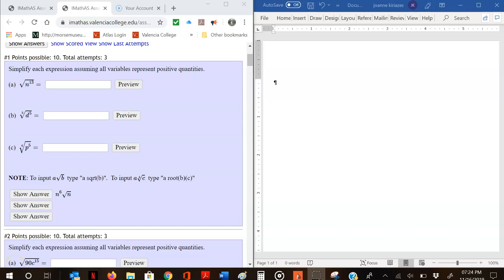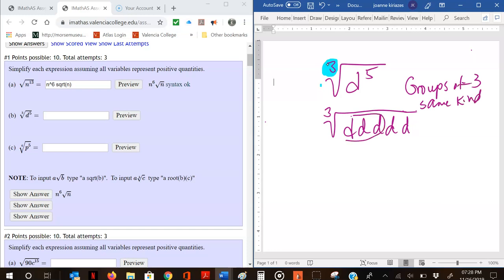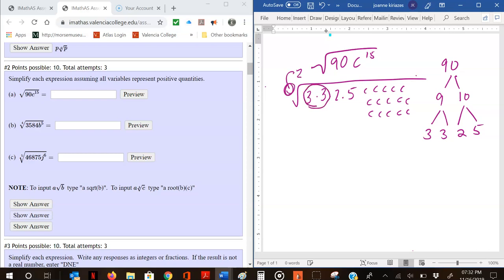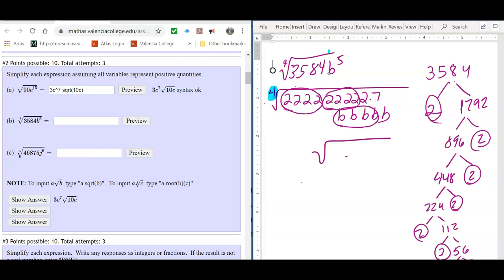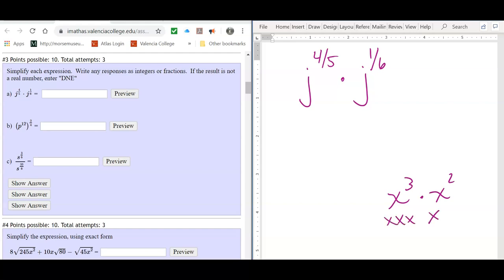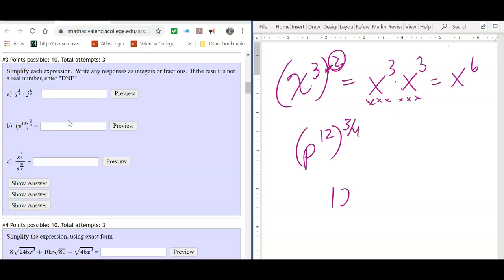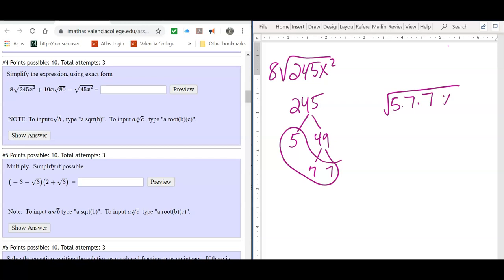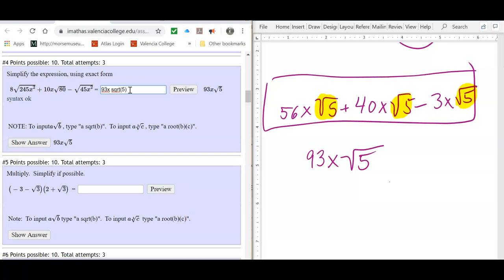Test 3 Questions 1 to 4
MAT1033 Test 3 Practice